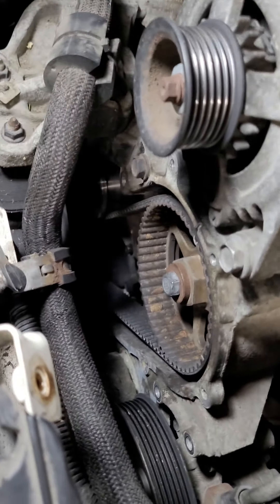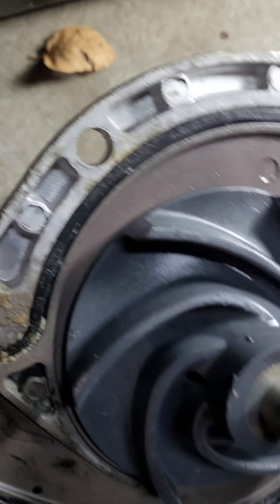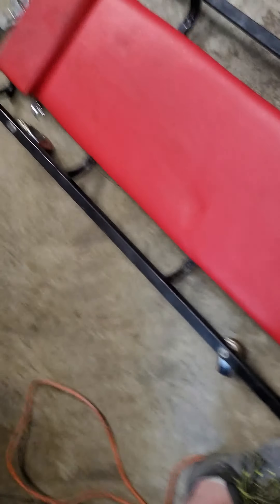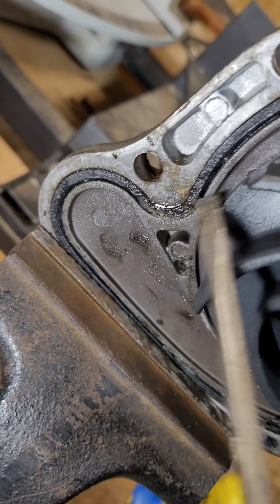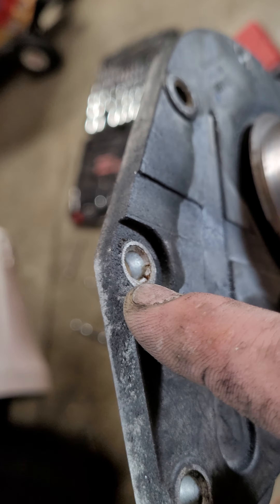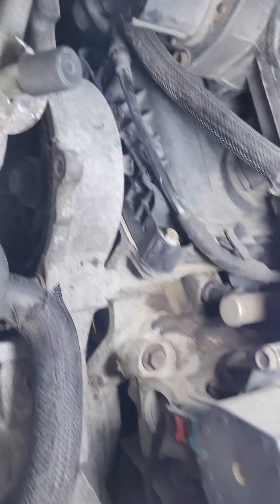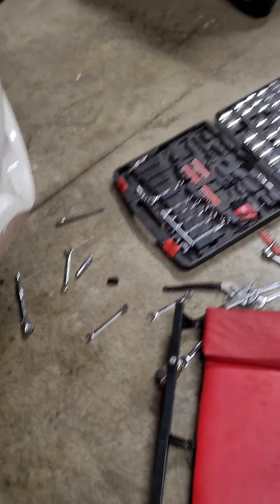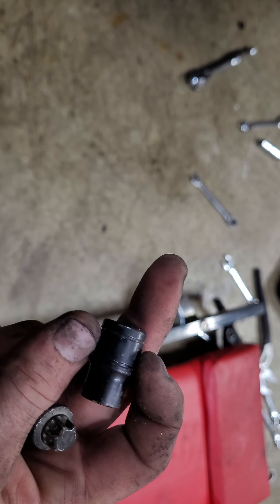3.8 Liter 2008 Chrysler Sebring water pump replacement, PT 1.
This is my story on the perils of trying to replace a waterpump in a 2008 Chrysler Sebring that is AWD. The issue stems from the motor being transversely mount in the engine bay. Now to set the record straight, I'm just your run of the mill amateur car repair guy, I do all the work on my cars myself, this job was a challenge and took me 10 hours to do in dad's garage. I included some important information about what tools are needed and some of the issues I had, comment if you want but I just wanted to put this out to anyone in my position.